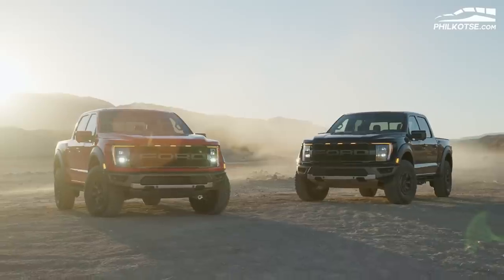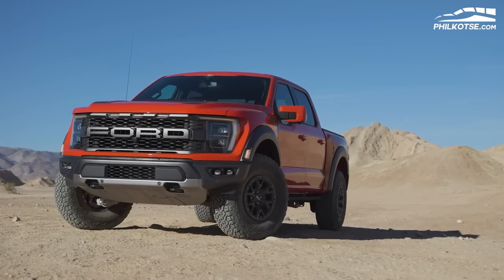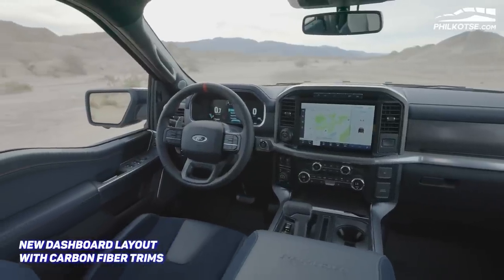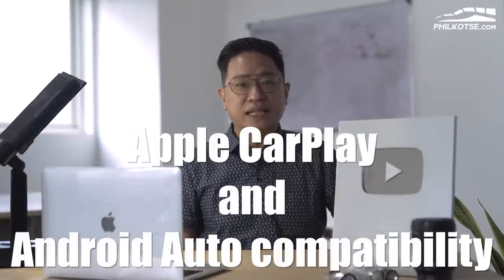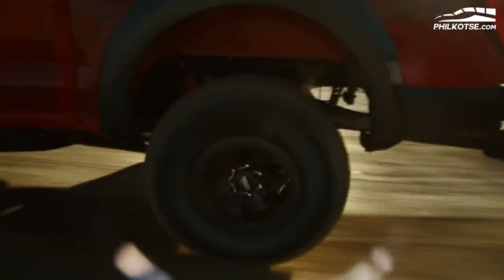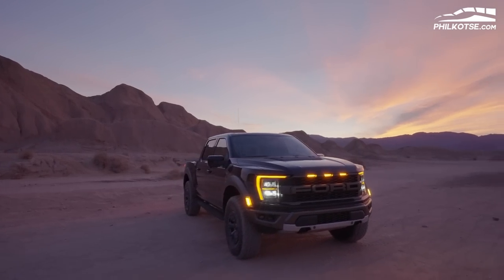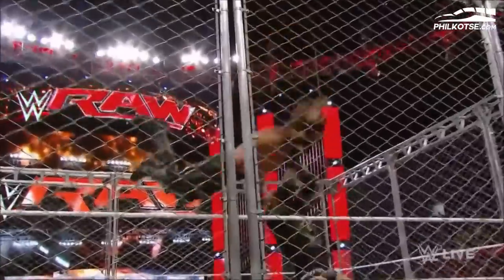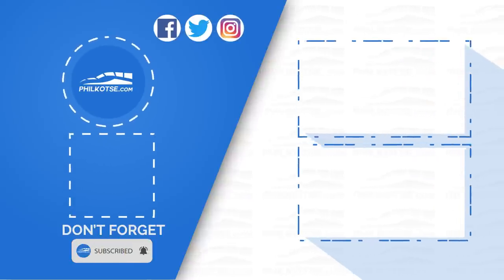2021 Ford F-150 Raptor: Raptor R is coming | Philkotse Quick Look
The next-generation Ford F-150 was launched last year and of course, its pimped out counterpart has to follow suit. Now it’s here, the next-generation Ford F-150 Raptor – coming with the same EcoBoost V6 and ultra-capable off-road chops. More importantly, Ford has confirmed the arrival of a Ford Raptor R. A Ram TRX contender?

Meanwhile, in the Philippines, we still have the previous generation of the Ford F-150. When will we get the latest model here?